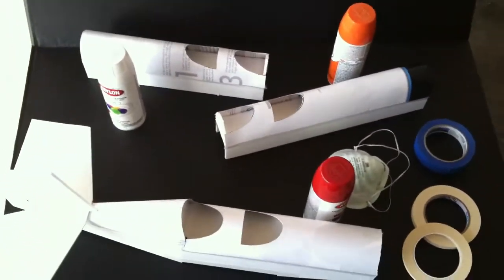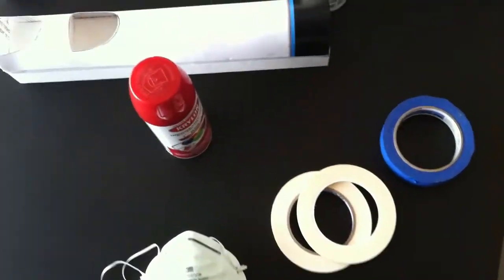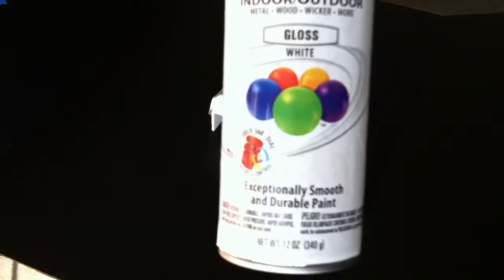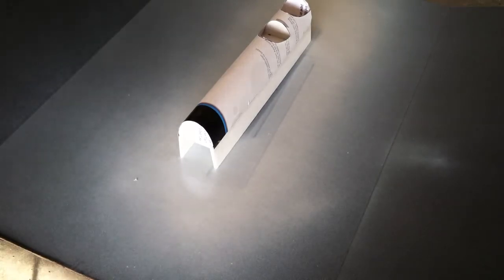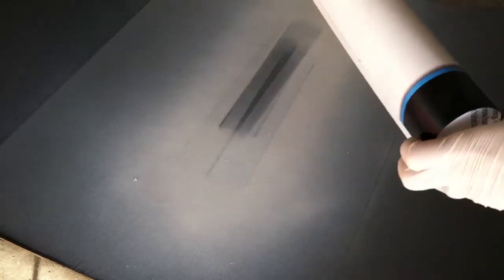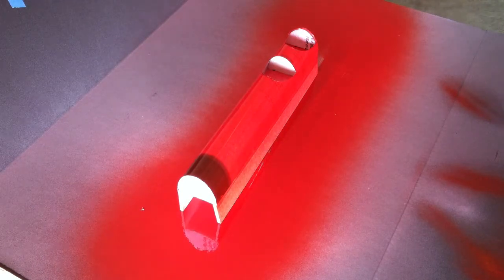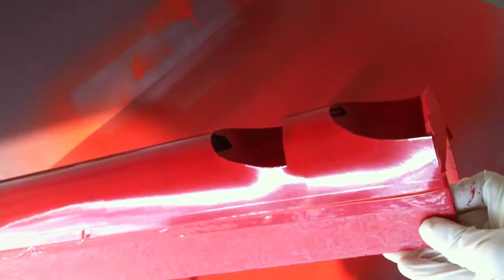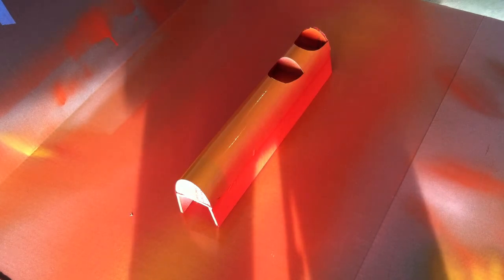Spray Painting RC Planes: How to Do Highlight Color